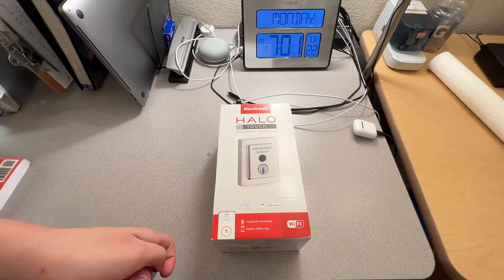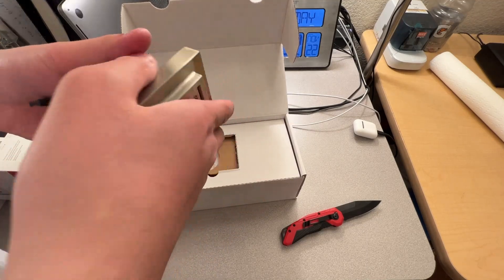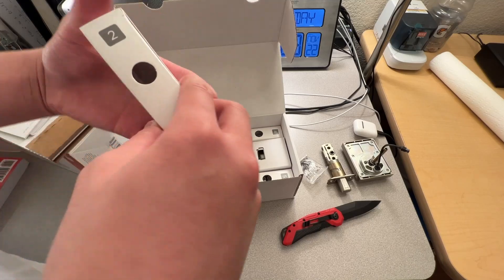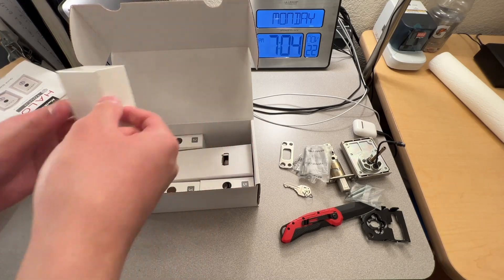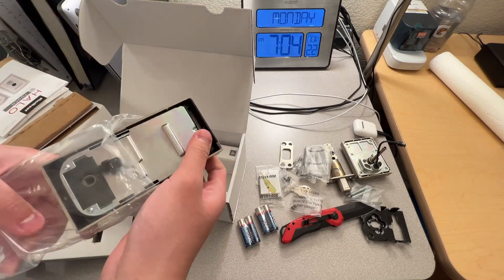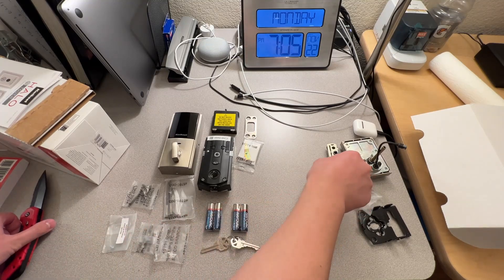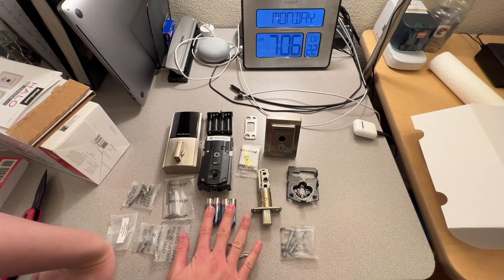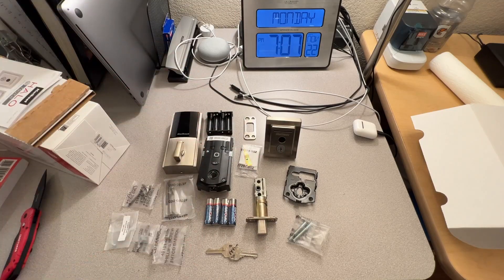Kwikset Halo Touch Smart Fingerprint Deadbolt Unboxing, Installation, and Setup